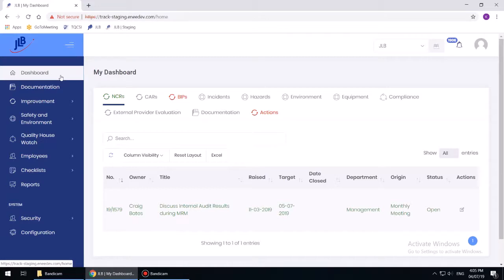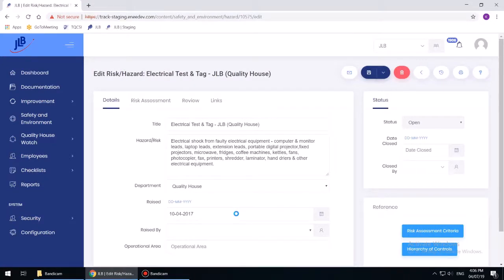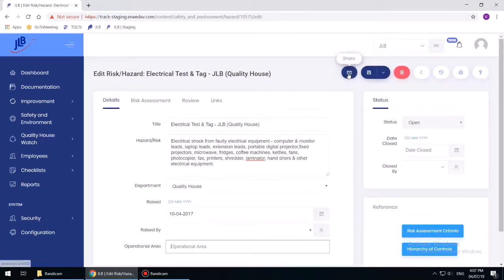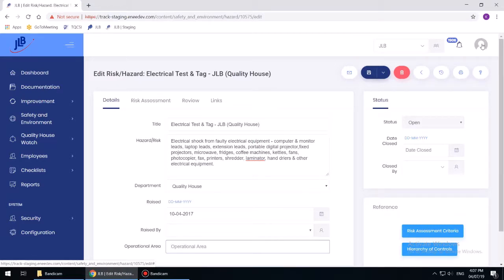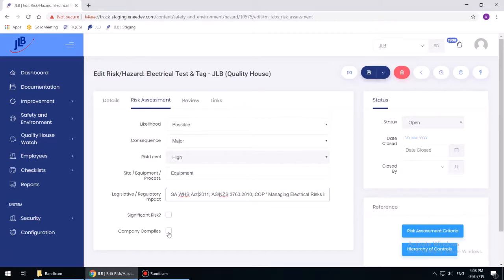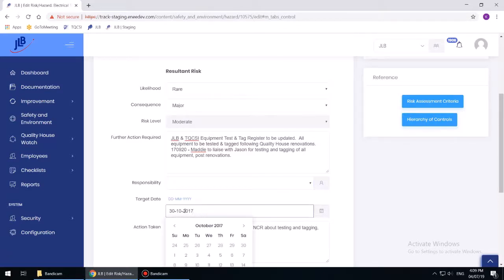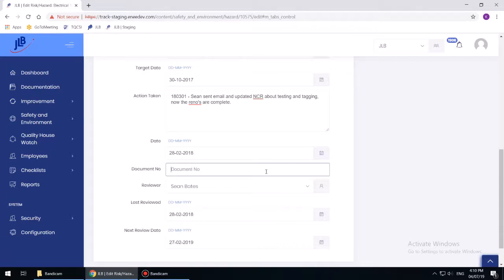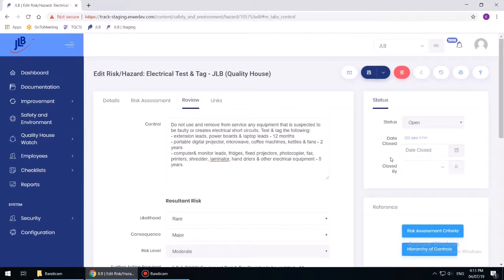JLB Track Tutorials - Risk/Hazards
This tutorial provides a demonstration of the Risk/Hazards screen in JLB Track.